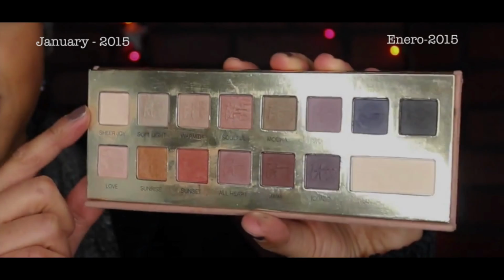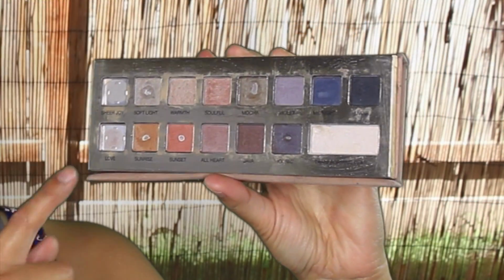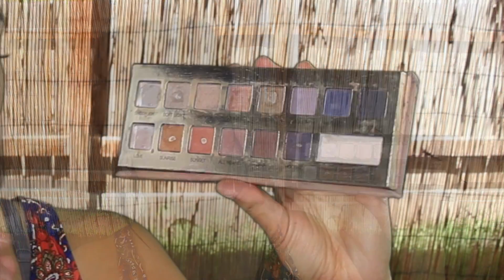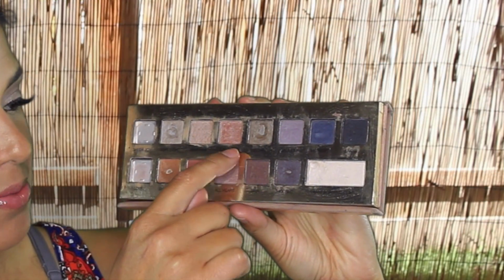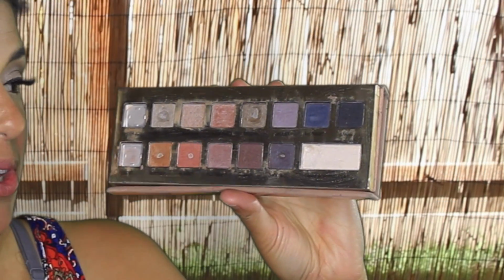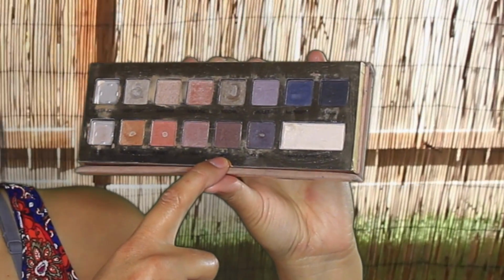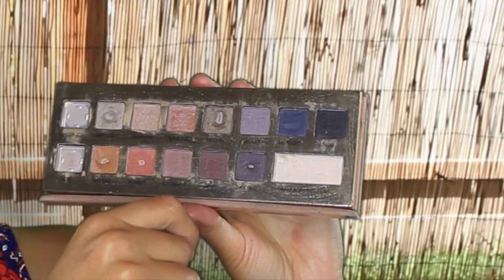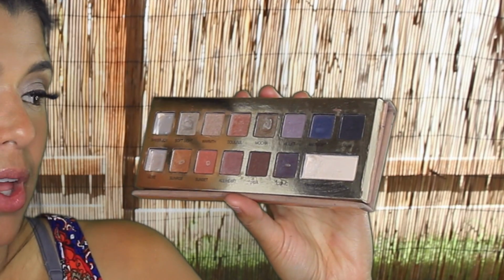Pan that Palette | Update | Month 7 | It Cosmetics Naturally Pretty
❊Do you like this kind of videos ? Here is a list of them

✤Remember that if you enjoyed this video and you hit the "thumbs up" more people can see it and maybe even enjoy it too.

✤Would you like to save on High End Makeup,clothing and more?

✤My Favorite Makeup Brushes include many brands but this is a website I tried recently and love !
My Favorites are: E25 (eye blending brush) P84 ( concealer or cream product) ( and F88 (favorite foundation brush) Best Brushes ever !

No money in the world can buy me a great audience like you guys, I will always give my honest opinion on each of the things I talk about on my Channel. If they are good you will hear about it ...if they are not you will definitely will hear about it too. I appreciate companies that send products but I will never compromise my loyalty to you guys.Thanks for your support and kind words.